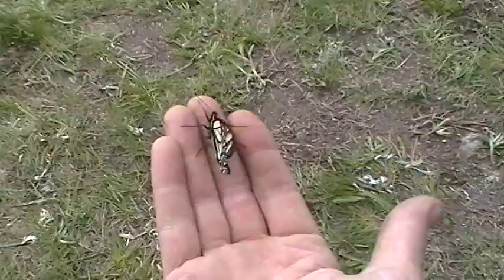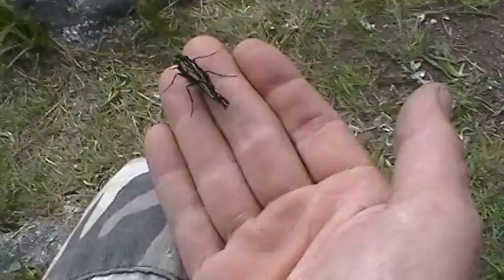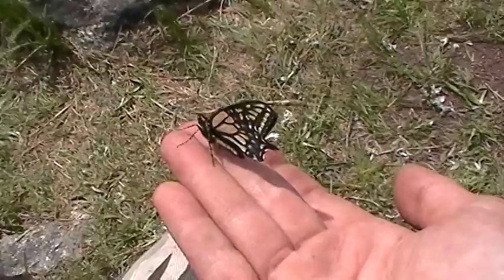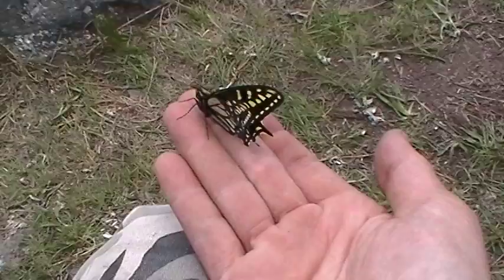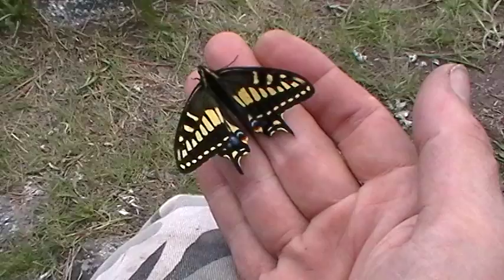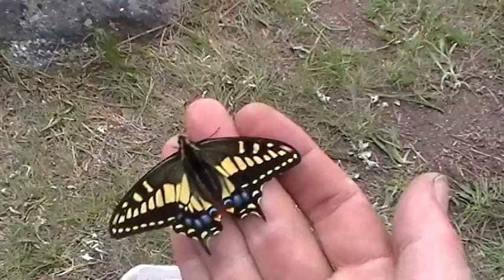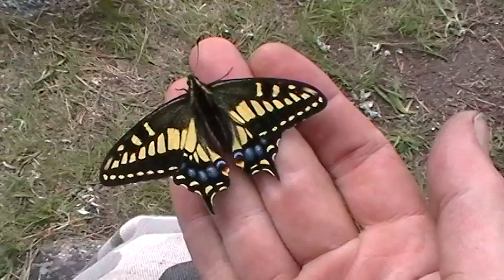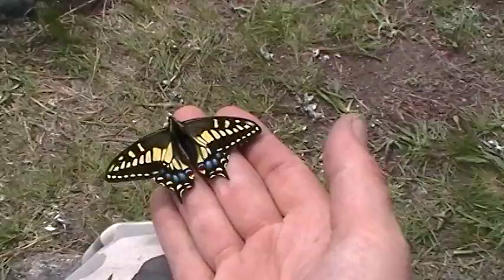Butterfly, an amazing moment. For me at least.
This was an amazing moment to me, the butterfly, actually stayed on my hand as I pulled out my camera. In total he must have stayed on my hand for almost 10 minutes. And it was gorgeous. The blues and that orange accent...It was so amazing to see it warm itself then go on it's way.